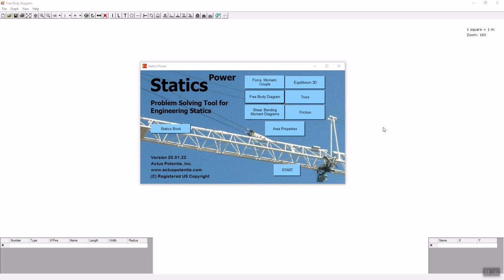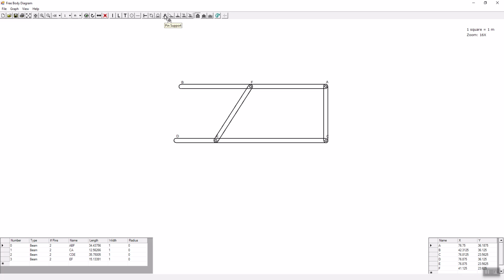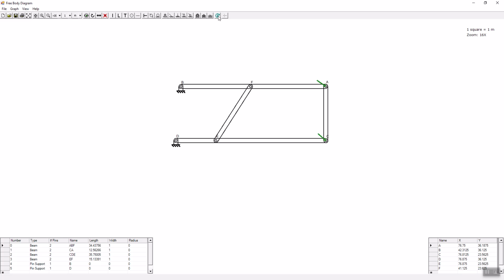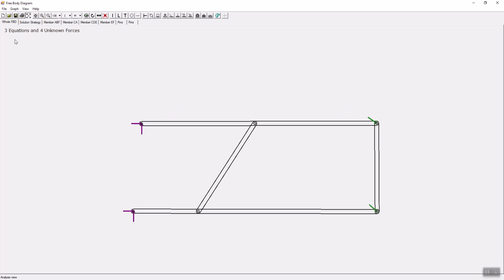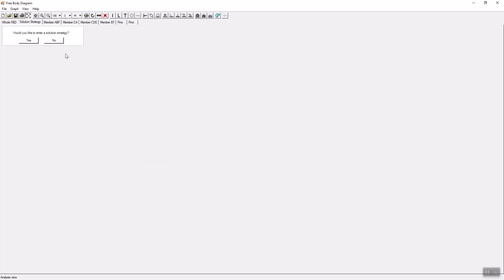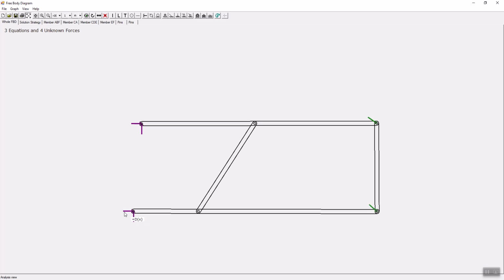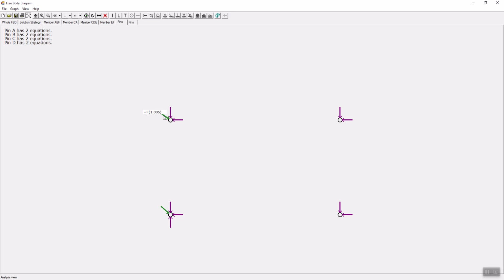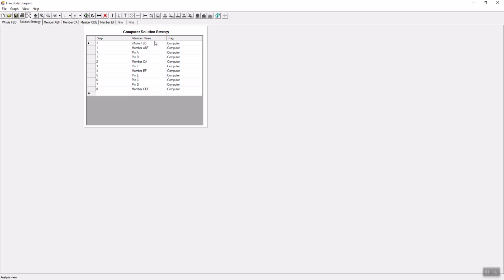Engineering Statics: Free Body Diagram, Frame Analysis, Software from Actus Potentia Frame-3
Engineering Statics: Frame analysis, build frames, draw free body diagrams, analyze frames, Statics Power software, Actus Potentia,